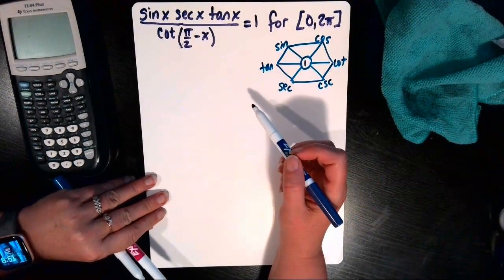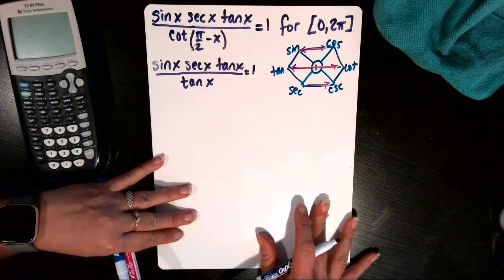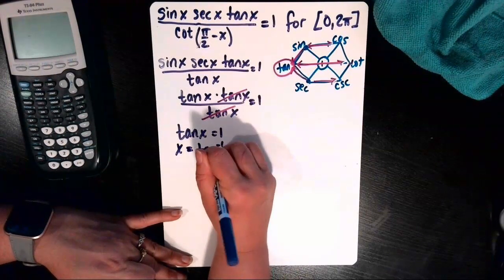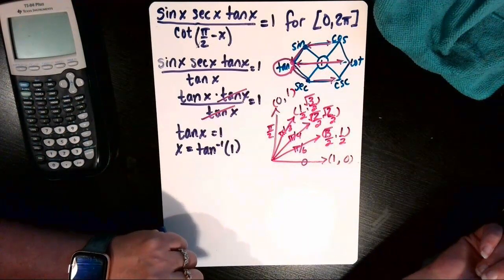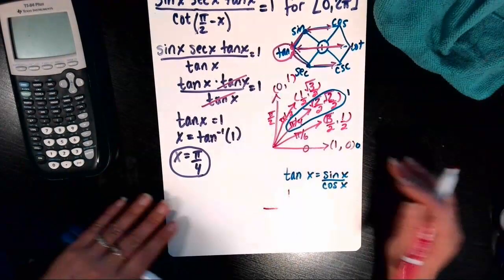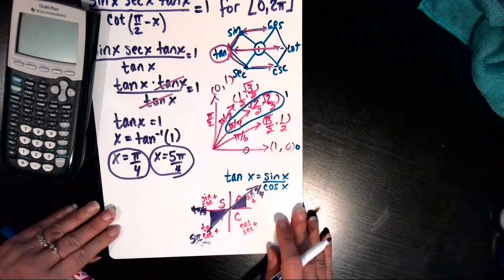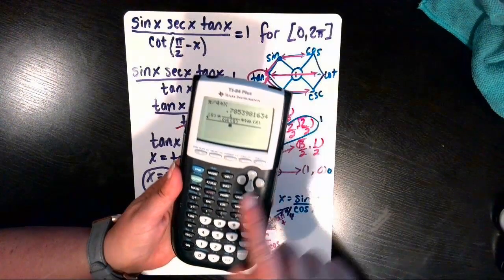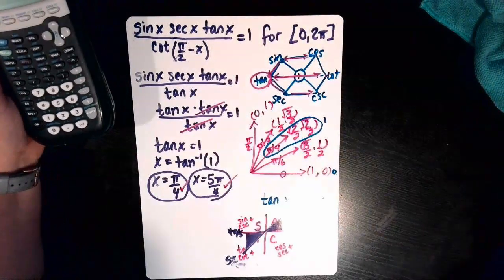Solve Trig Equations with Cofunction & Product Identities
In this video, we apply a Cofunction and Product Identity to solve the equation for all angles in radians between 0 and 2pi.  We review how to use the Trig Identity Hexagon to recall fundamental trig identities, use reference angles to find any solutions in other quadrants, and use a graphing calculator to check our solutions.